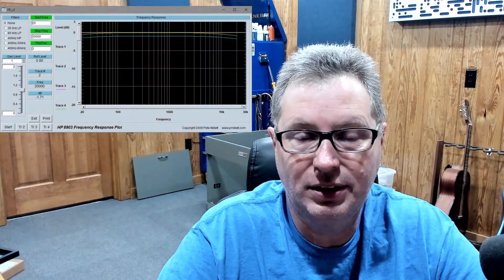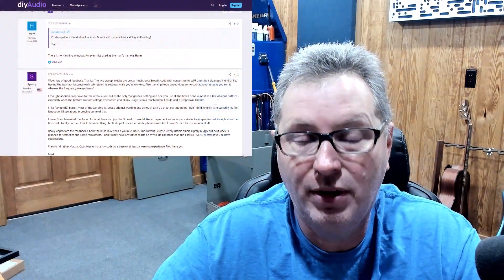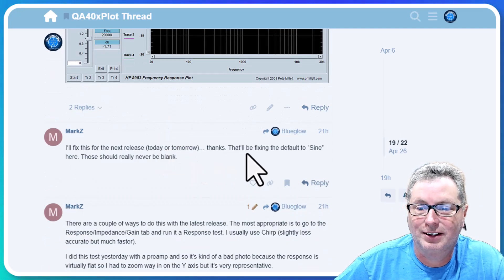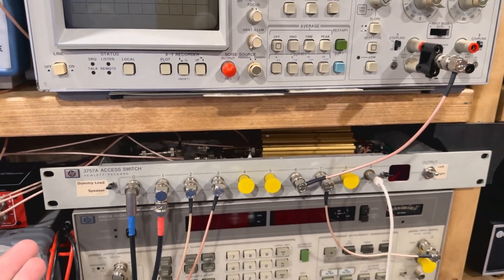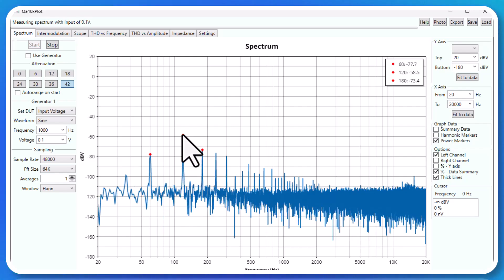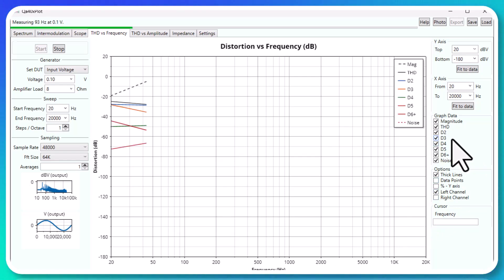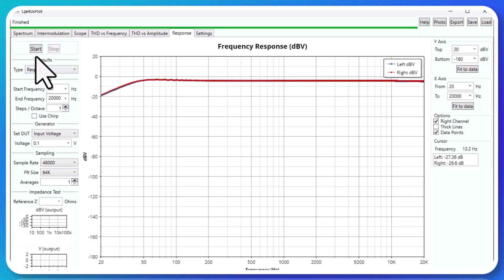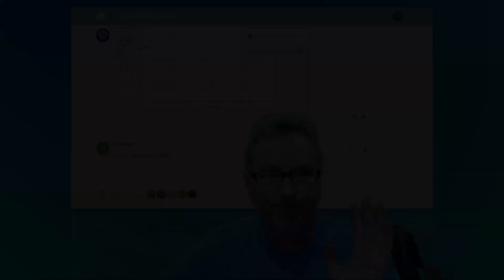QuantAsylum Audio Analyzer Back on Our Bench with New Software 2025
NOTE: DO NOT TERMINATE THE OUTPUTS ON THE (-) TERMINALS WITH 50 OHM TERMINATORS, LEAVE THEM OPEN.  AFTER MAKING THIS VIDEO, I WAS INFORMED OF THIS AND CONFIRMED IT VIA QA's FORUM.  You can and should still terminate the unused input jacks.

The product has come a long way since the QA401 that we tried out back in 2018.  I purchased a new QA403 and there is some new and exciting audio hobbyist-based software that made me want to try this again.

Parts and Components Needed for an Audio Bench Using the QA403

50-ohm BNC Terminators (put only on the inputs)

3.5mm phono to RCA cable 6.6ft (also comes in other lengths)

3.5mm stereo female terminal block

USB Powered Hub (if you only have USB-C on your PC, may need to find a different one)

8 ohm 100 watt non-inductive dummy load resistor (need 2) (sorry, no more dale 250w to be found)